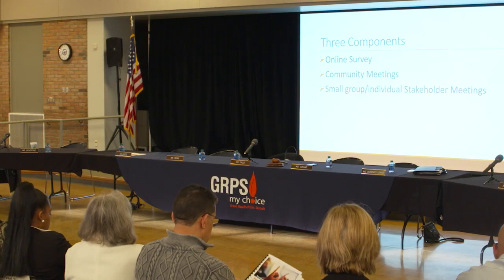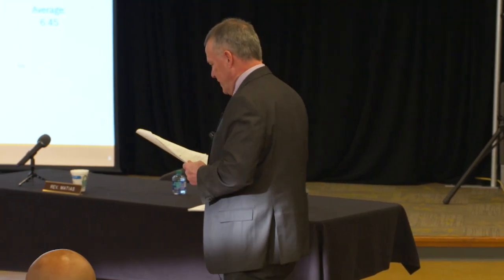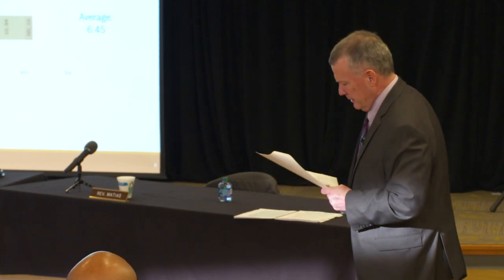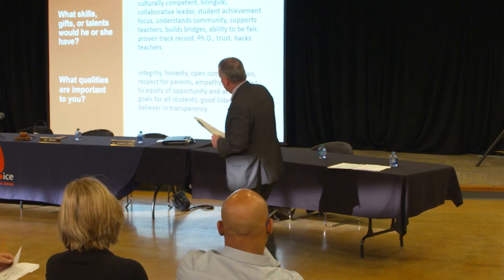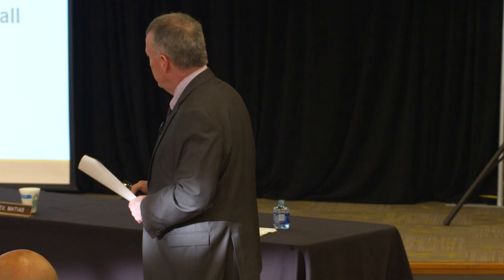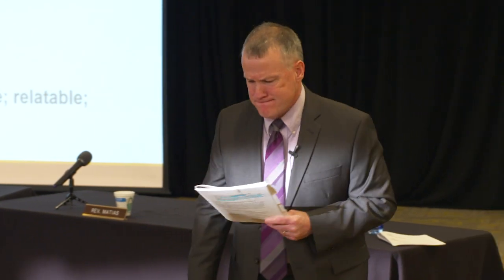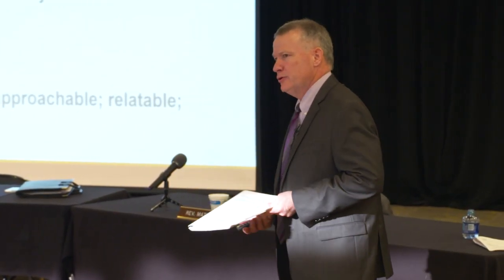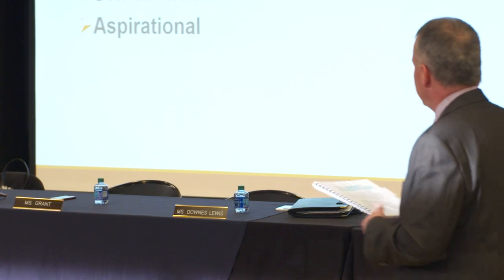Board of Education | Superintendent Selection Report Meeting